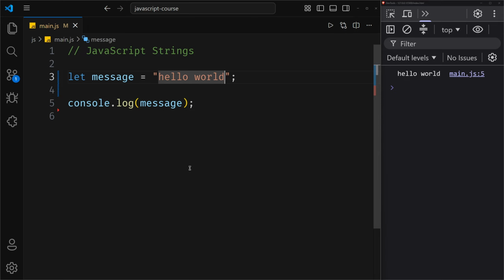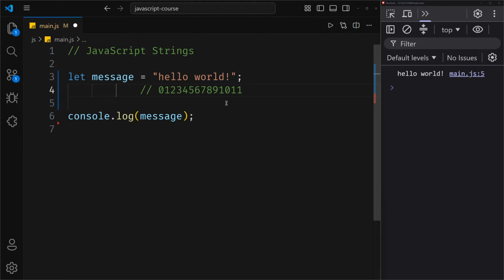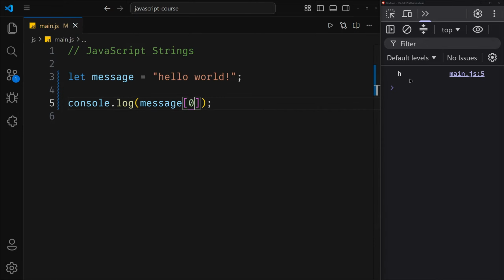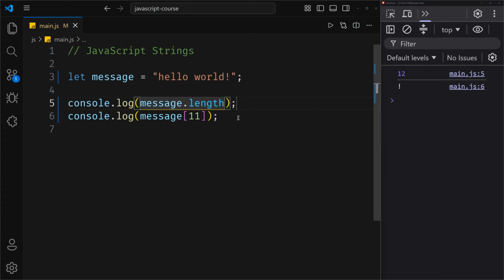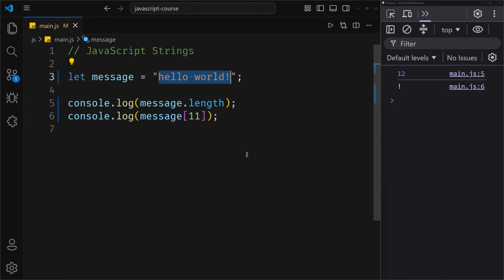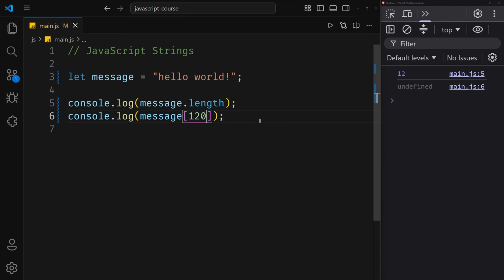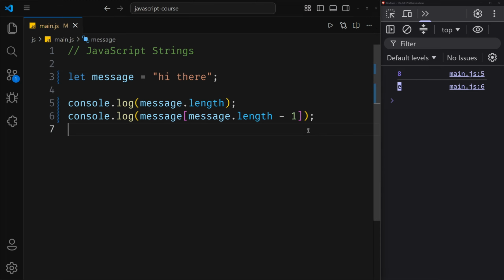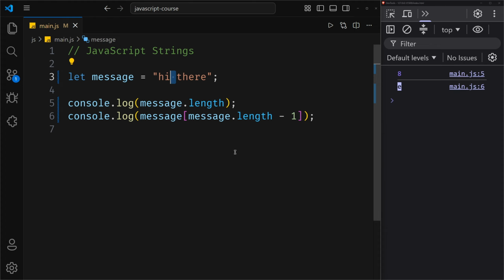JavaScript String Indices Explained | JavaScript Course 🔥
Understanding string indices is an important step toward mastering strings in JavaScript. 🚀

In this lesson from my Complete JavaScript Course, you'll learn how JavaScript stores characters inside strings and how you can access individual characters using string indices.

This concept is essential for working with text, building algorithms, validating user input, and solving real-world programming problems.

📚 In this video, you'll learn:

What are string indices in JavaScript?
How strings are indexed
Accessing characters using index positions
Understanding zero-based indexing
Using bracket notation to access characters
Finding the length of a string
Accessing the first and last character of a string
Common mistakes when working with string indices
Practical examples of using string indices

By the end of this lesson, you'll understand how to navigate and access individual characters inside JavaScript strings with confidence.

Happy Coding! 🚀

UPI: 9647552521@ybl